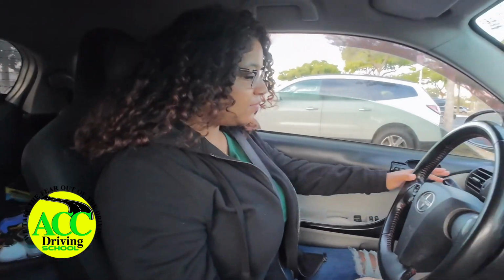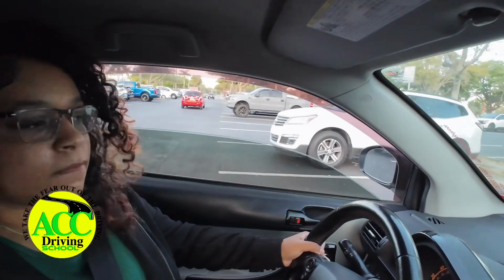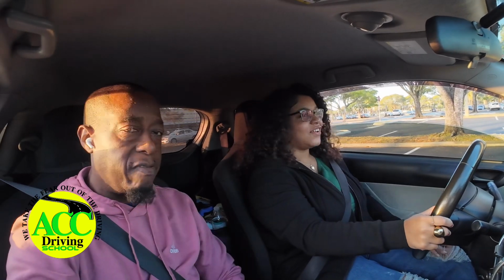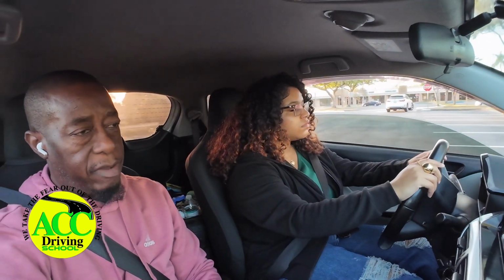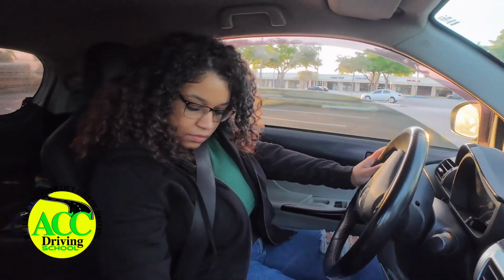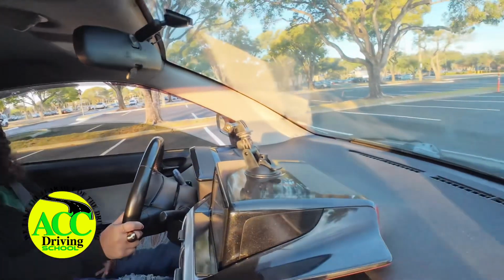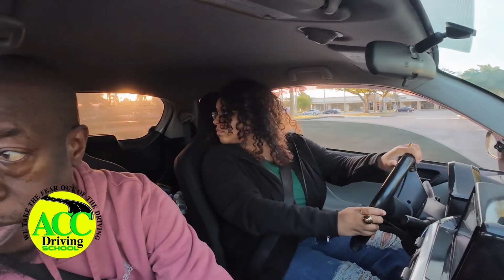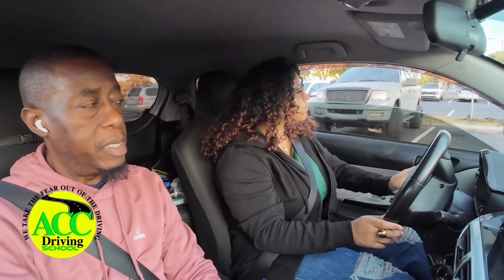Driving Test Florida, showing everything on the test.